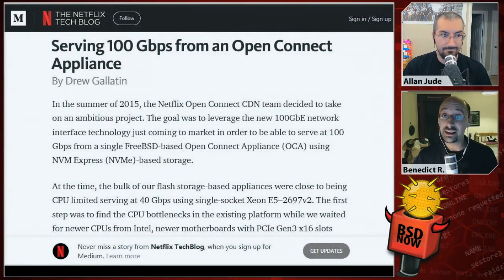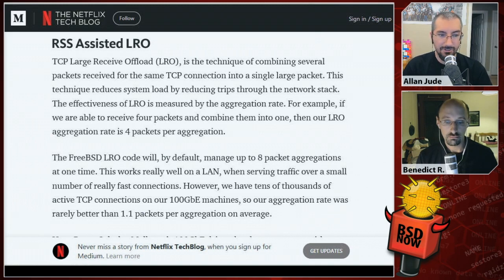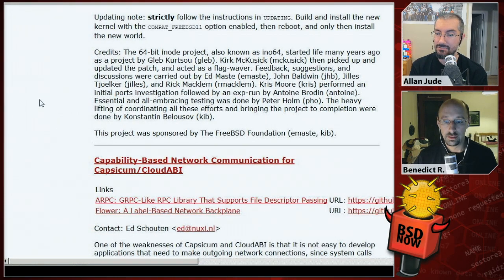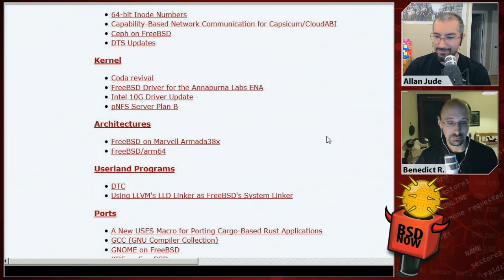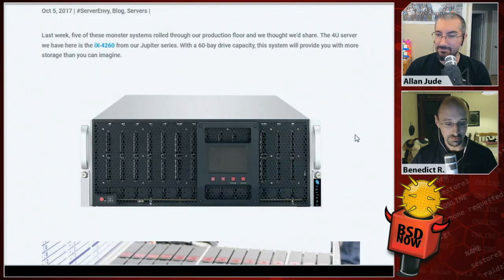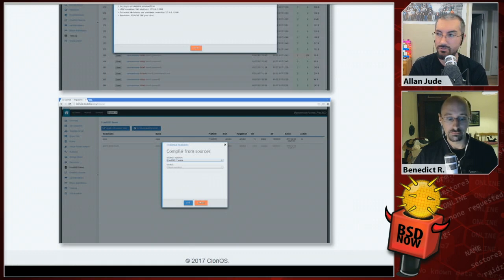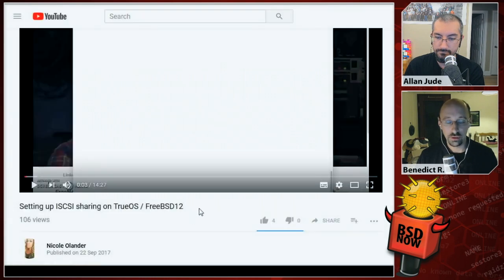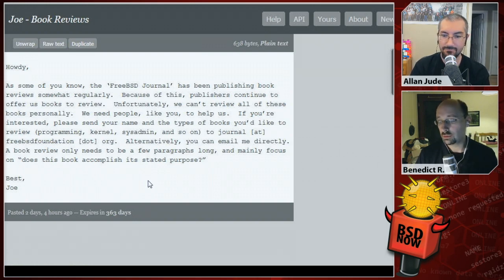Turning FreeBSD up to 100 Gbps | BSD Now 215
We look at how Netflix serves 100 Gbps from an Open Connect Appliance, read through the 2nd quarter FreeBSD status report, show you a freebsd-update speedup via nginx reverse proxy & customize your OpenBSD default shell.